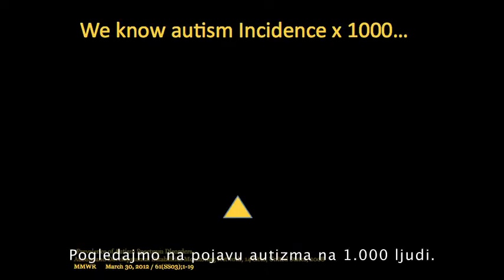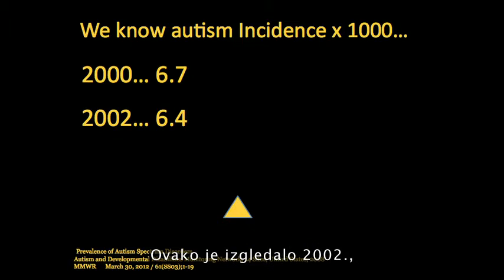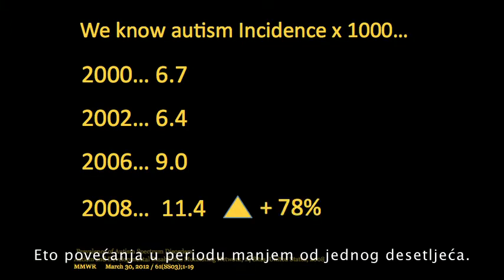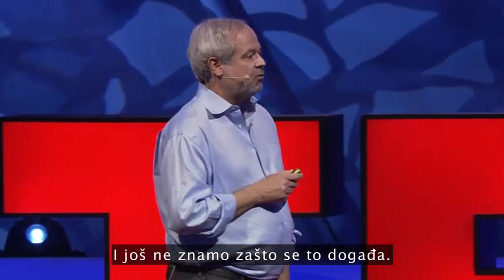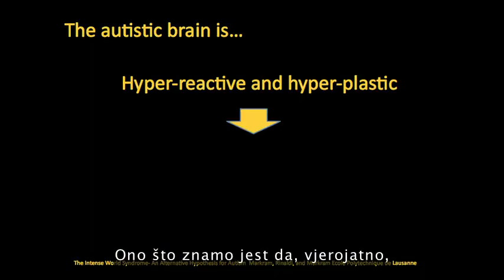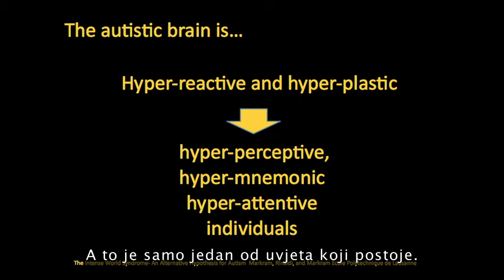Juan Enriquez: Hoće li naša djeca biti druga vrsta?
Kroz čovjekov razvoj, istovremeno su postojale višestruke verzije ljudi. Bismo li mi sada mogli biti na pola nadogradnje? Juan Enriquez leti kroz vrijeme i prostor da bi nas doveo do sadašnjosti -- i pokazuje nam kako tehnologija otkriva dokaze koji govore da bi u toku mogla biti brza evolucija.